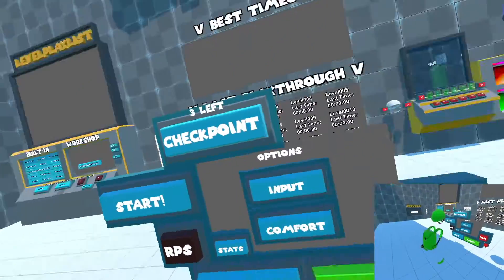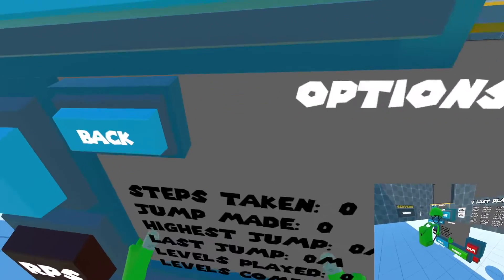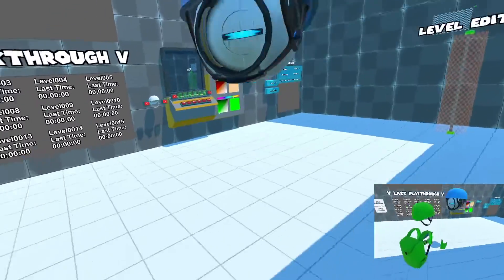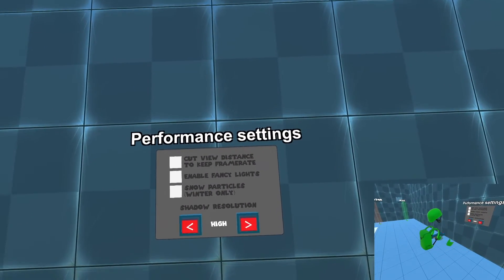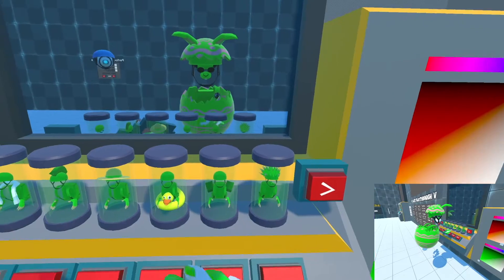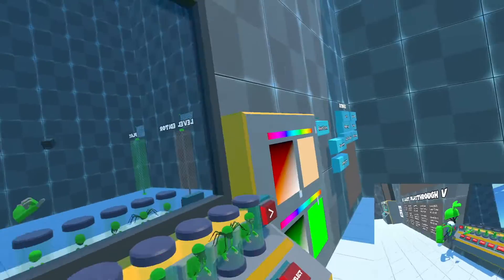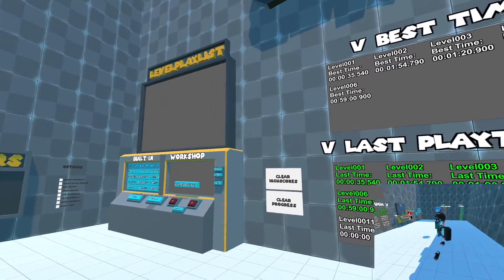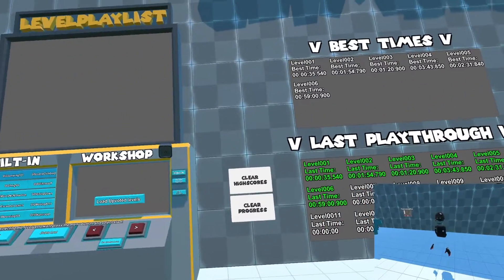Climbey - Intro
Climbey was a fairly random purchase on Steam. Cheap, looked fun, should be fun, but soooo frustrating!